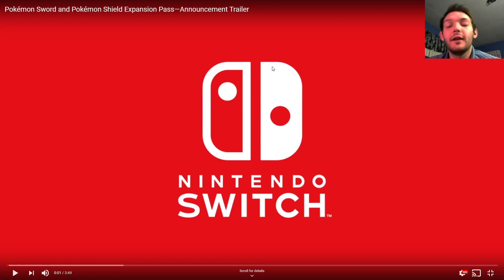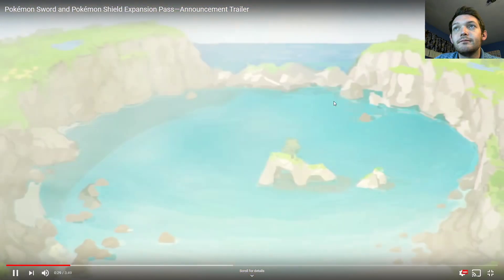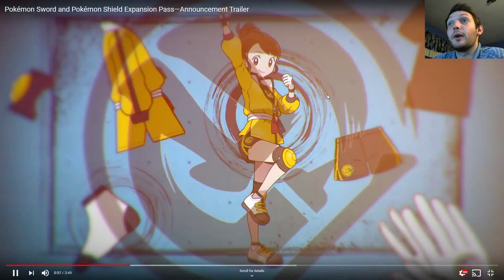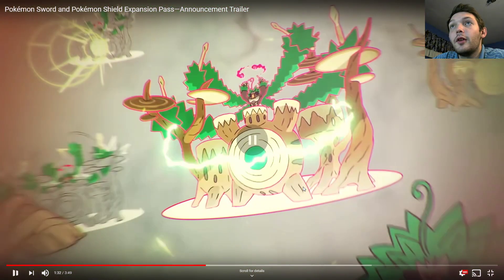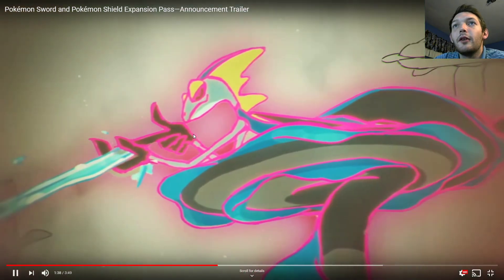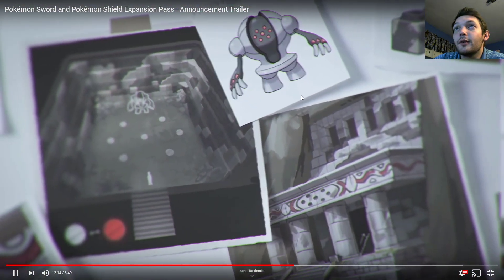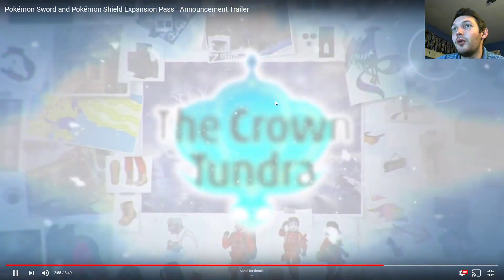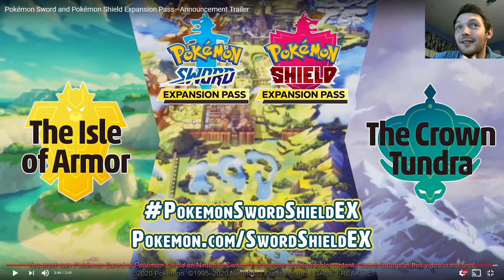Pokemon Sword and Shield Expansion Pass Reaction/Analysis!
In this video I go over the new expansion pass trailer and all of the new additions to the game for the $30 DLC. I also talk about the new Pokemon that will be added and whether or not the expansion pass is worth the price point.

Some of the new Pokemon that I am most excited about from this trailer include the legendary bird trio of Zapdos, Moltres, and Articuno. I also am excited for the return of some competitive Pokemon like Garchomp, Kingdra, Talonflame, and Lycanroc.